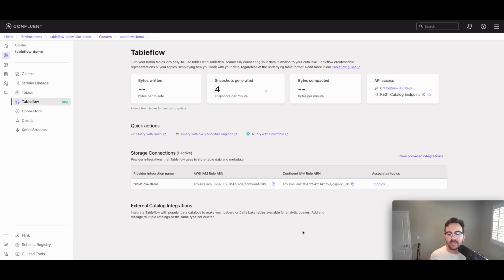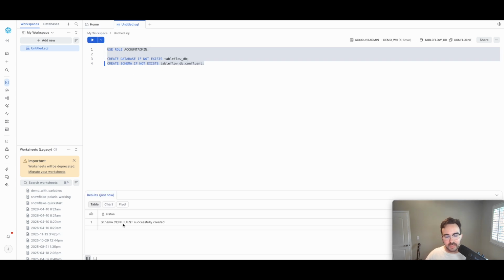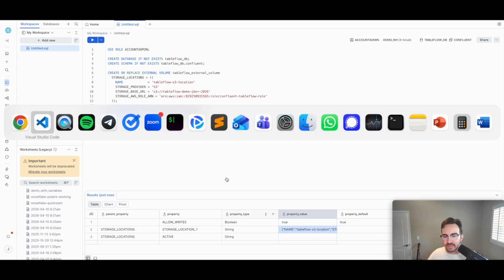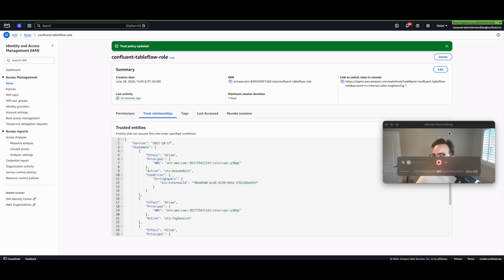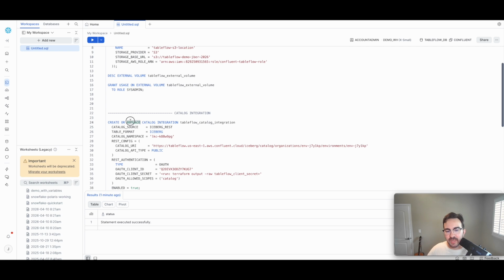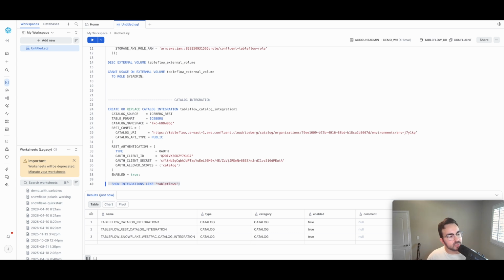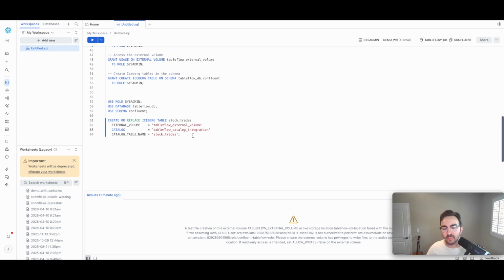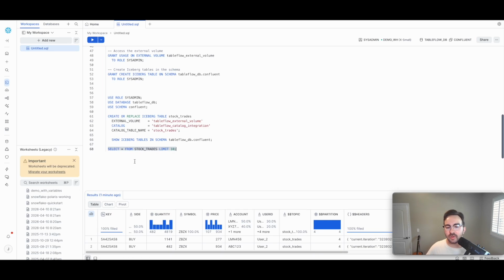Does Snowflake Horizon Catalog work with Confluent Tableflow?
In this video, learn how to integrate Confluent Tableflow with Snowflake Horizon Catalog leveraging the built in Iceberg Rest Catalog with Tableflow. Materialize your Kafka Topics as Iceberg Tables and instantly query them via Snowflake.